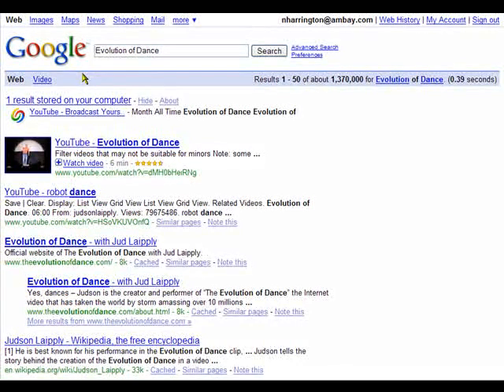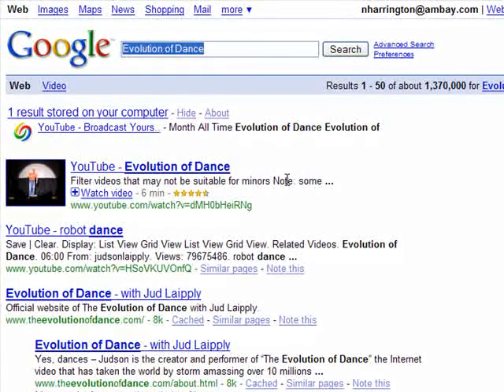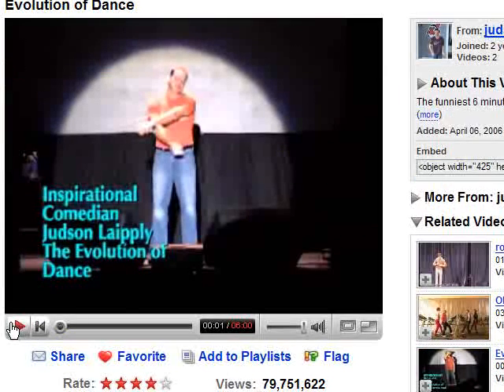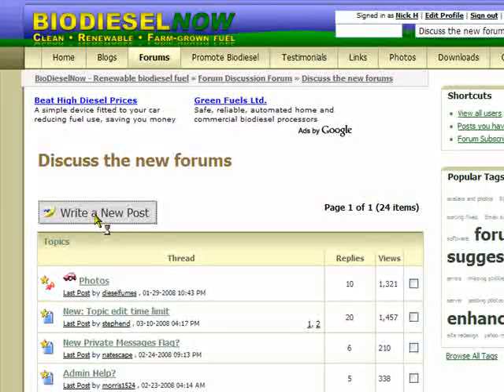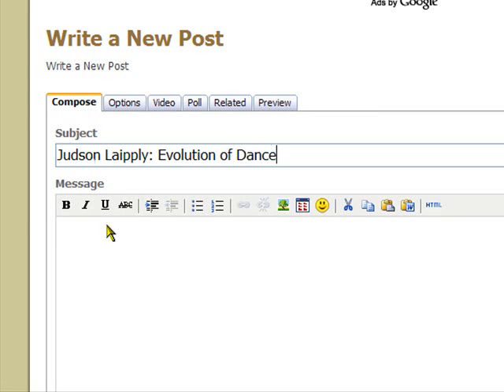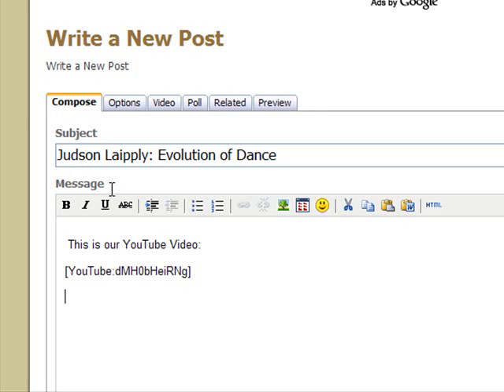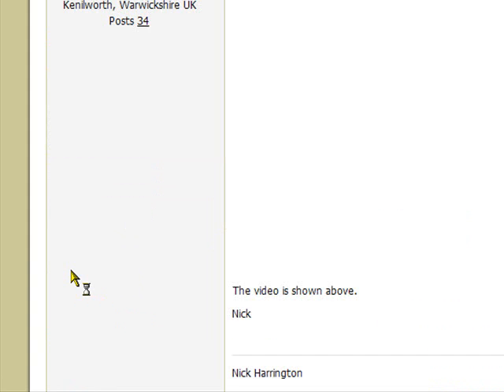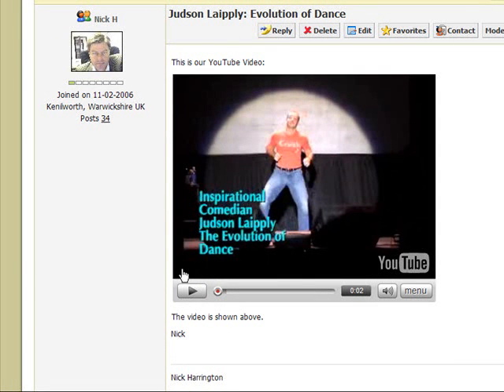How to embed YouTube into your forum post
How to embed YouTube into your forum post at BioDieselNow.com.